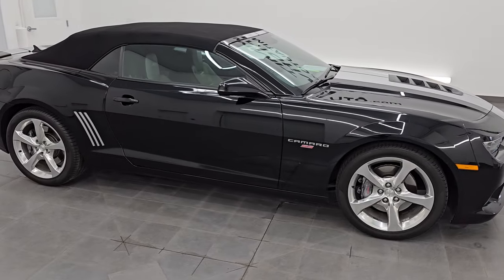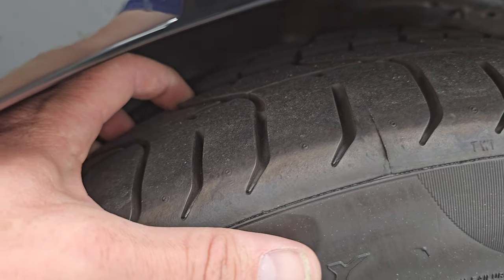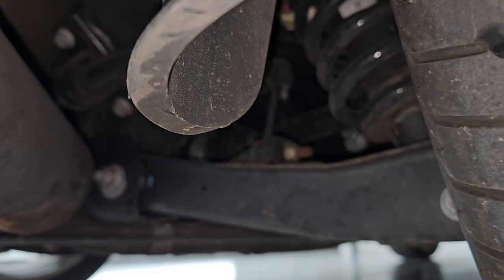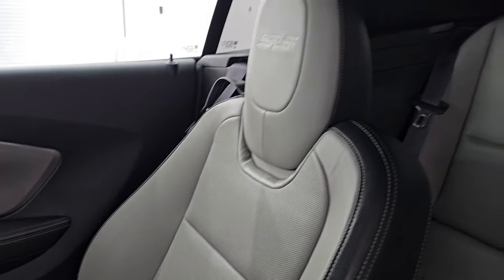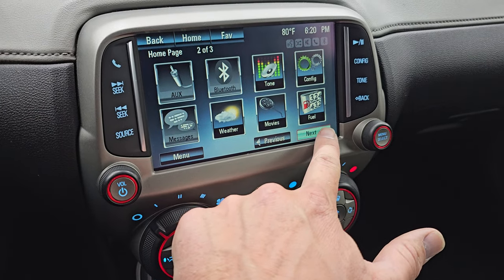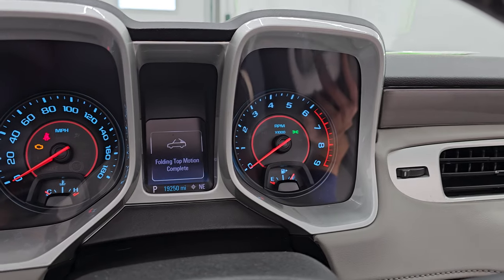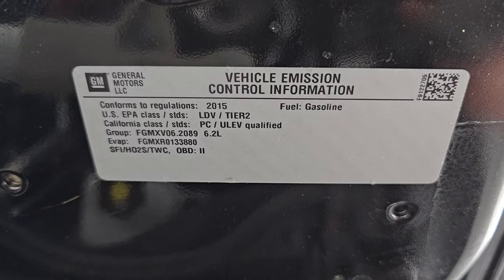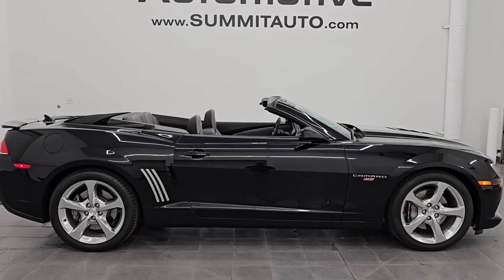2015 CHEVROLET CAMARO 2SS CONVERTIBLE AUTO BLACK CLEARCOAT 4K WALKAROUND 14619Z SOLD!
2015 CHEVROLET CAMARO 2SS CONVERTIBLE AUTOMATIC IN BLACK CLEARCOAT 4K WALKAROUND OVERVIEW REVIEW FOR SALE IN FOND DU LAC OSHKOSH WISCONSIN 54935.mp4

STOCK: 14619Z
PRICE: $33,999
MILES: 19,224
MAKE: CHEVROLET
MODEL: CAMARO
VIN: 2G1FK3DJXF9122705
LOCATION: FOND DU LAC OSHKOSH WISCONSIN, 54937 TRUCKS ON 41

CLEAN TITLE HISTORY! CLEAN CARFAX!* 6.2 Liter OHV V8 Engine, 400 Horsepower* 2 Door Power Soft Top Convertible* 2SS Package SS 2* 6 Speed Automatic Transmission* Automatic Transmission Center Console Shifter* Rear Wheel Drive RWD 4x2 Two Wheel Drive* Reverse Backup Camera Rearview Camera* Legato Dual Rear Exhaust* Onstar System* Dual Power Heated Seats* Non Smoker* Gray Leather Seats* Bucket Seats* Heated Power Mirrors* Stabilitrak Traction Control* Pirelli Pzero P275/40 ZR20 Tires* 20 Inch Rims Premium Wheels* Polished Aluminum Rims Premium Wheels* Four Wheel Disc Brembo Brakes* Decklid Spoiler* Fog Lights* HID High Intensity Discharge Headlights* LED Running Lights* LED Tail Lamps* Reverse Sensors* Sport Hood With Single Heat Extractor* Chevy MyLink Touchscreen Radio* AM / FM Radio Tuner* Sirius/XM Satellite Radio Capabilities Sirius / XM* Boston Premium Audio Sound System* Bluetooth, Hands-Free Phone Controls Blue Tooth* Auxiliary MP3 Jack Portable Audio Connection* USB Jack Portable Audio Connection* Keyless Entry with Factory Remote Start* Rear Window Defroster* Driver and Passenger Front Air Bags* L.A.T.C.H. Child Safety System* Side Curtain Air Bags SRS Safety Restraint System* Multi-Function Steering Wheel Controls* Heads Up Display HUD* Homelink System with Three Programmable Buttons for Garage Doors, Lighting Systems & Security Systems* Compass, Outside Temperature Display and Mileage Display* Factory Floormats* Air Conditioning AC* Cruise Control* Power Locks* Power Windows* Automatic Headlights Autolamp* Tilt/Telescope Steering Wheel* Black with Silver Center StripesCLEAN AUTOCHECK! Very very clean inside and out! This is one of the sharpest 2015 Chevrolet Camaro cars we have ever had on our lot! This is the one! Make your move before this super clean ride is gone!*